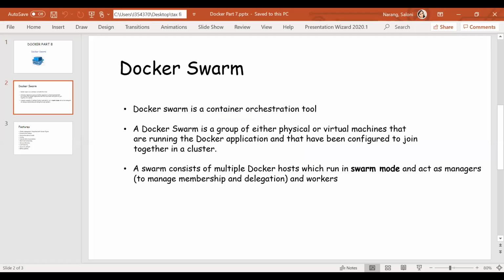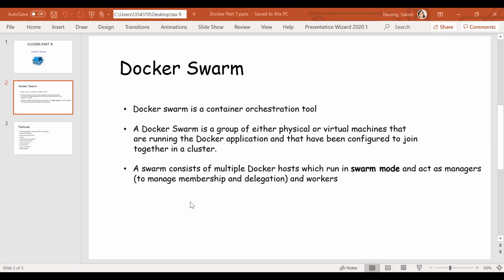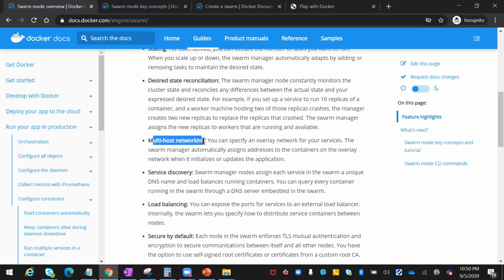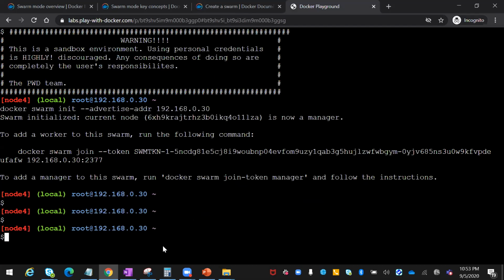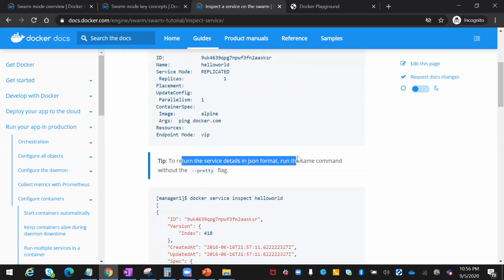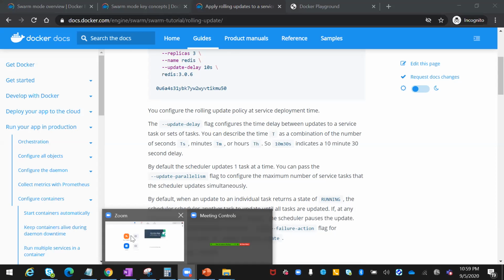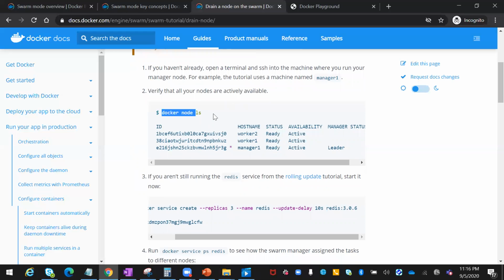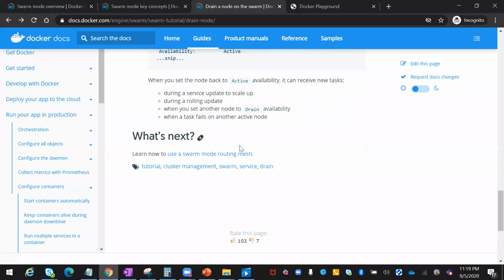Docker Series (Part 8 ) - Docker Swarm